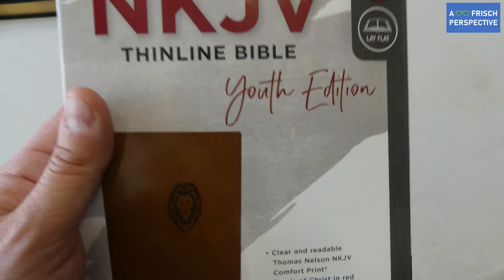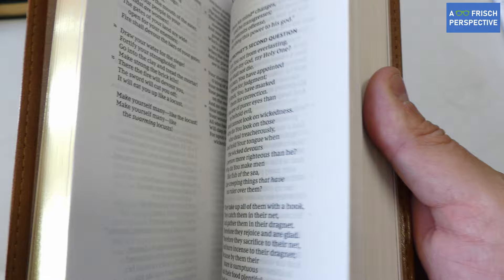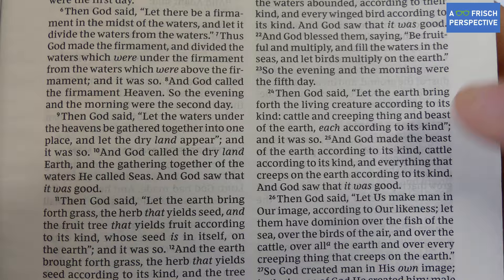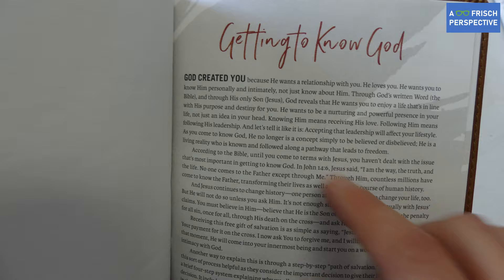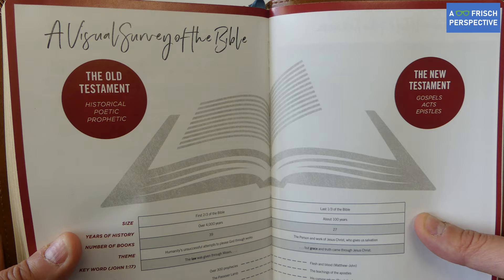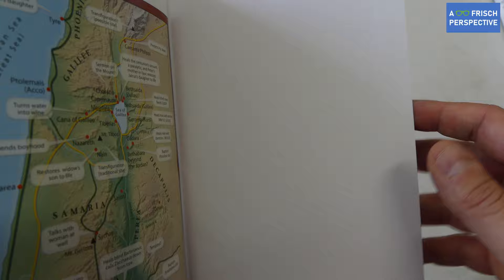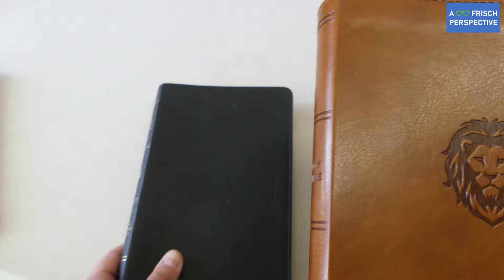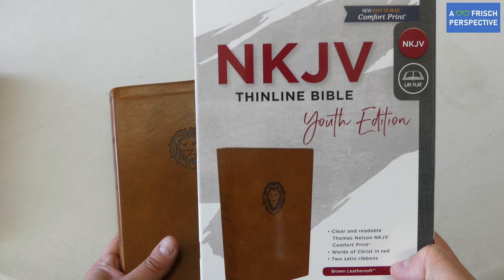NKJV Thinline Youth Edition Bible Review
Note: This Bible also contains a One Year Bible Reading Plan and 30 Days with Jesus Reading Plan, which I forgot to mention in the video.